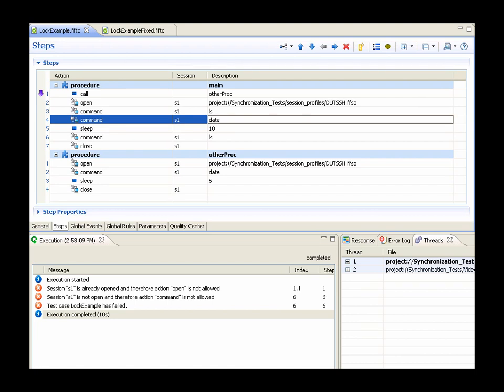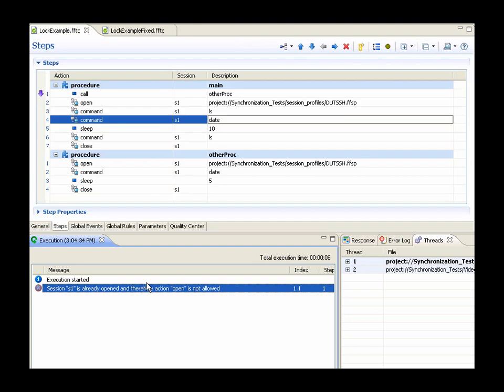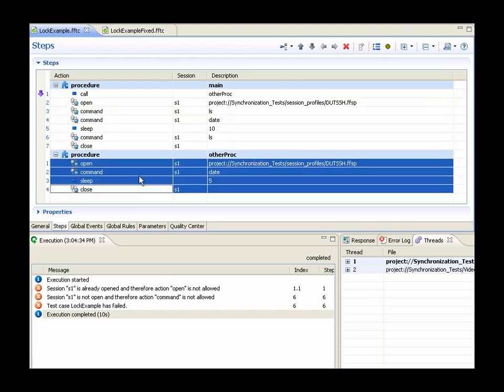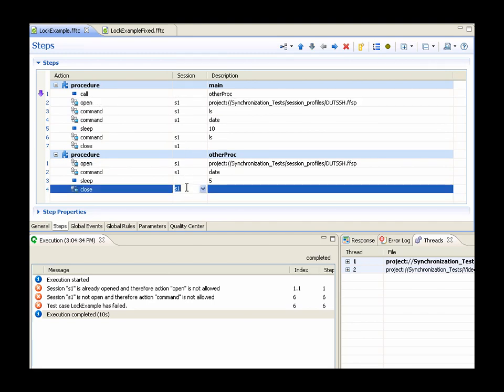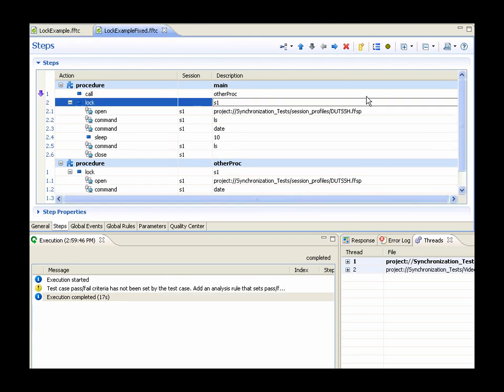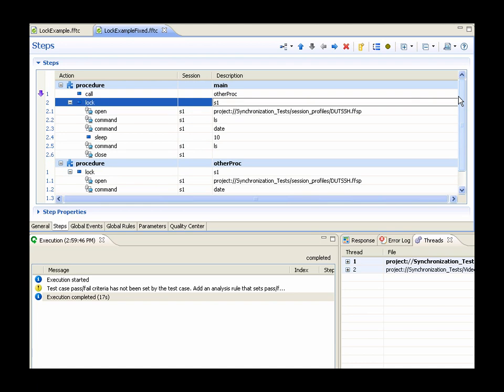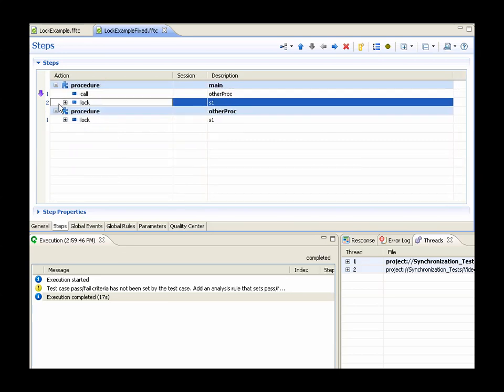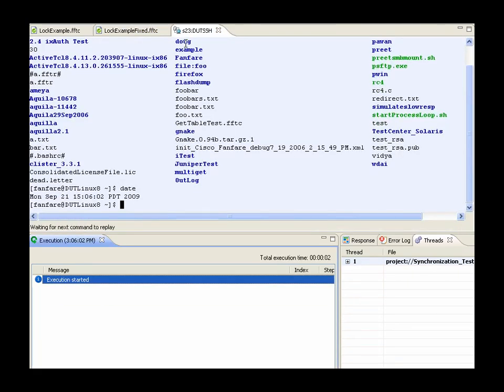Lock Step aspect of Synchronization feature in Spirent iTest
iTest supports multi-threaded execution: Run tests (of the same session type) in parallel without conflict.

A lock step specifies a lock name, and all steps that are indented as children of the lock step are locked (often referred to as mutex or semaphore). The named lock is released for use by other lock steps when execution finishes for the currently locked steps. A lock is useful in the following situations:

* When you need to ensure that no steps in a separate section of a test case or procedure alter a variable while a particular set of steps is working with it

* To ensure that all steps in a procedure that opens a session, performs actions in the session, and finally closes the session can execute atomically -- that is, with no steps in other threads changing something about the session